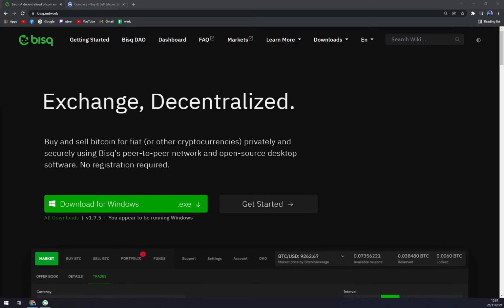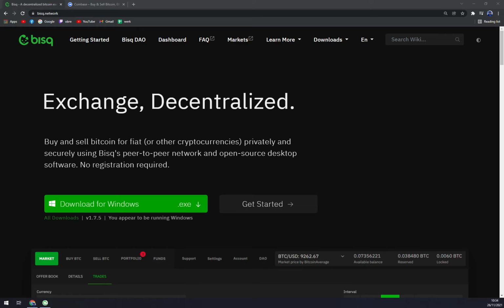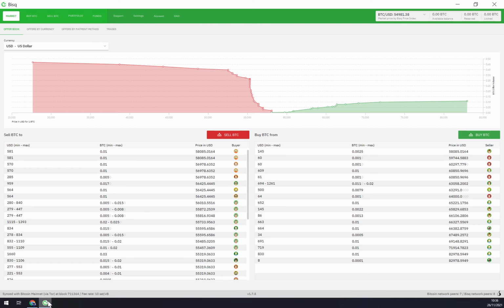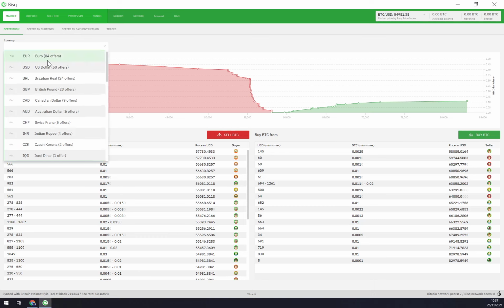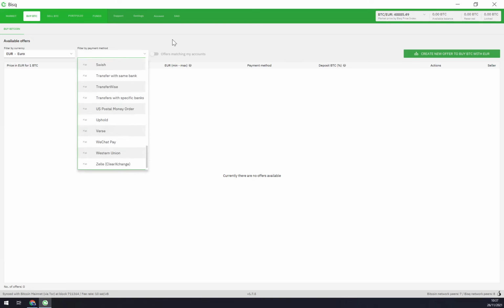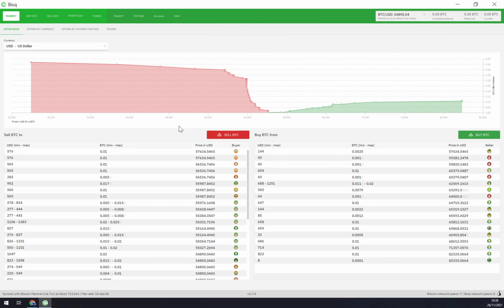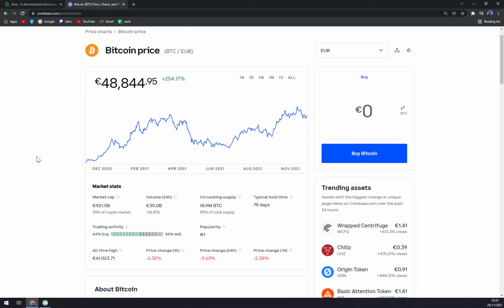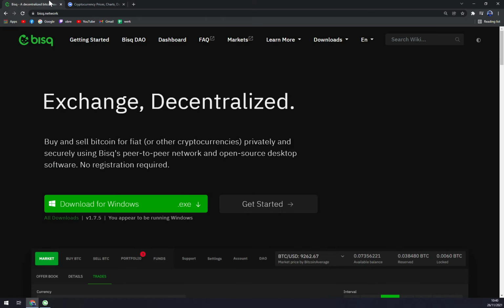Bisq vs Coinbase - Which One is Better ?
‏‏‎ ‎ In this video you will learn Bisq vs Coinbase - Which One is Better ?

GET AMAZING FREE Tools For Your Youtube Channel To Get More Views:
Tubebuddy (For GROWTH on Youtube):